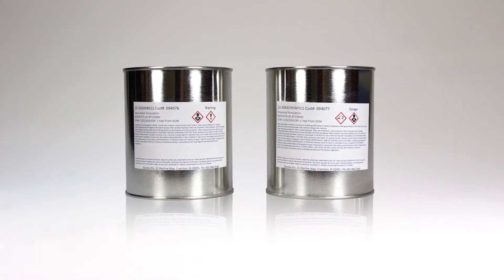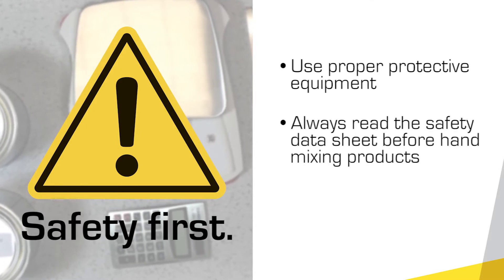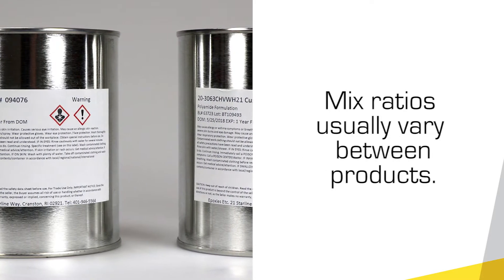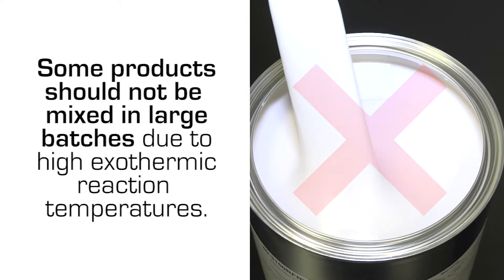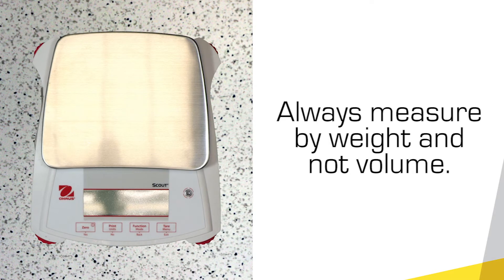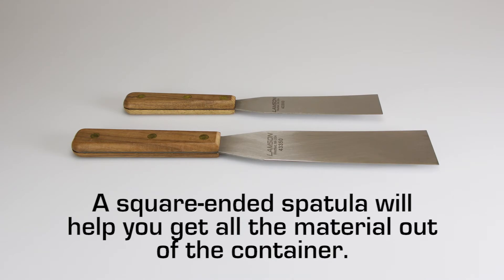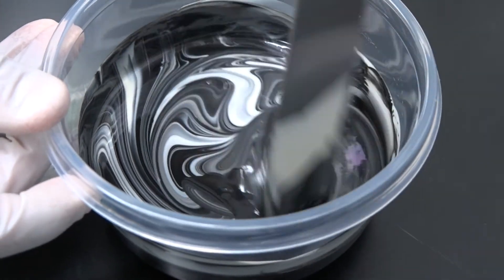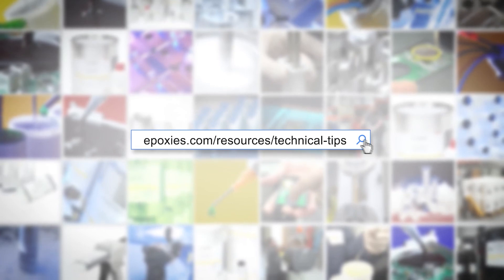Tips & Tricks - Hand mixing two-part epoxies the right way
Knowing how to properly hand mix two-part epoxies, urethanes and silicones is critical to ensuring that the physical properties of your end product are exactly the way you need them to be. Join us and learn an easy way to get the most out of your product!